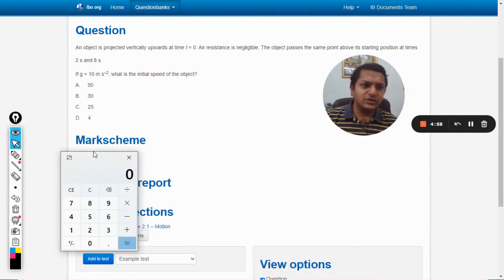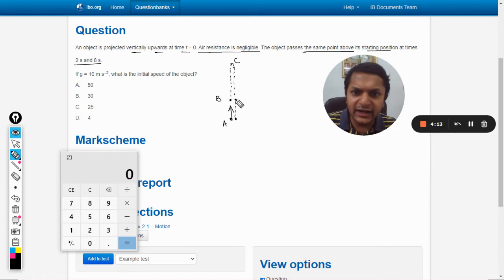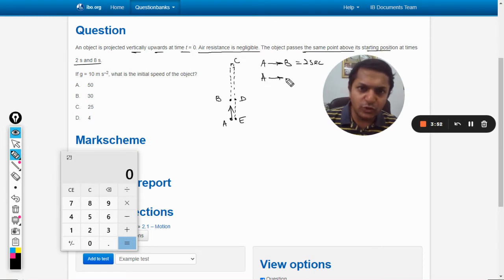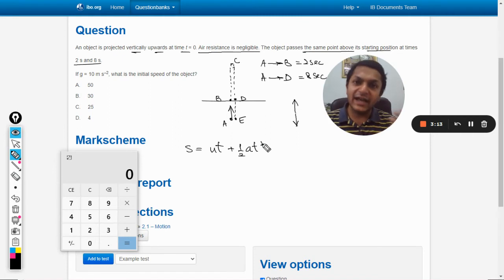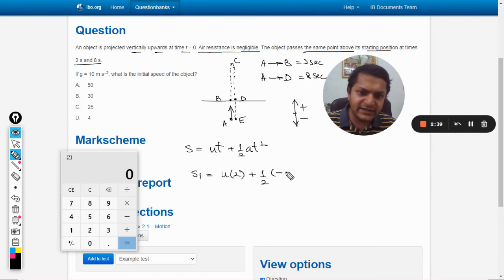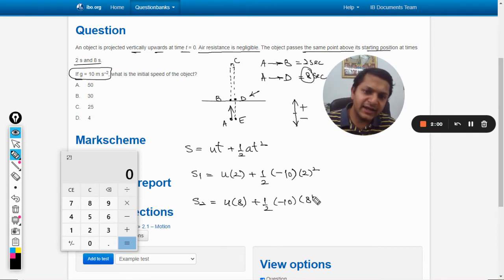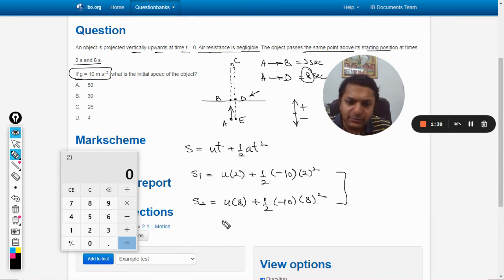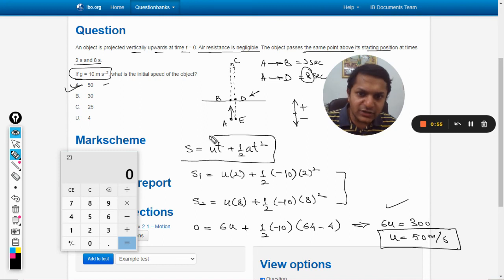An object is projected vertically upwards at time t = 0. Air resistance is negligible.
International Baccalaureate | Solutions | Previous Year Questions | Question Bank | IB SL & HL An object is projected vertically upwards at time t = 0. Air resistance is negligible. The object passes the same point above its starting position at times 2 s and 8 s.

If g = 10 m s–2, what is the initial speed of the object?

Valid forever.!